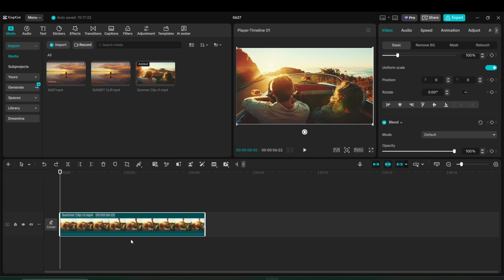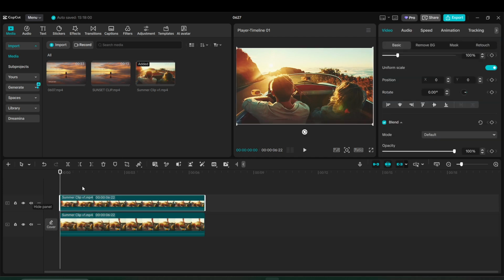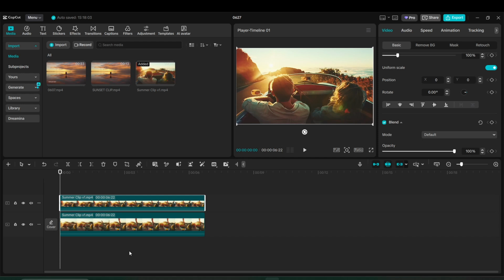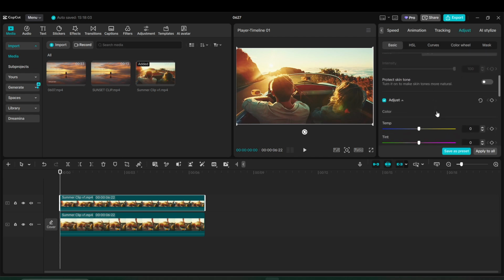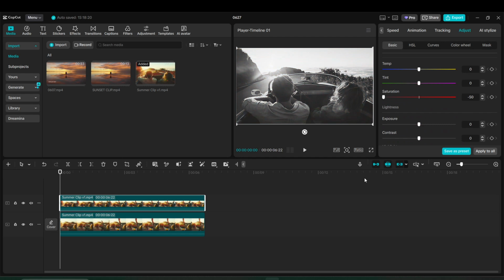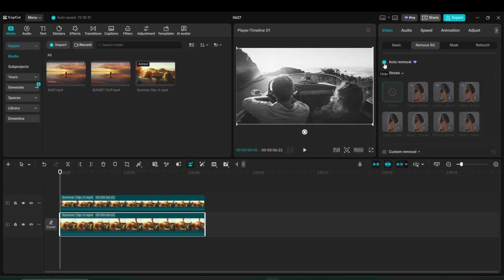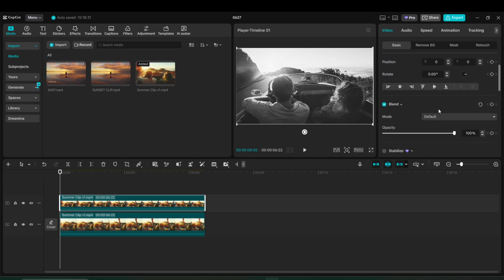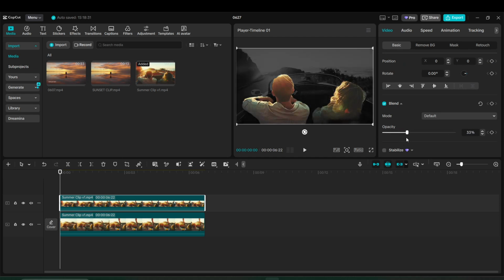How to Make a Black and White Background with a Colored Subject in CapCut PC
This updated 2026 step-by-step guide explains how to create a black-and-white background while keeping your subject in full color in CapCut PC. Learn how to use masking, duplicate layers, color adjustment tools, and keyframes to create the selective color effect for cinematic edits, YouTube videos, TikTok, Instagram Reels, Shorts, music videos, and other creative projects.